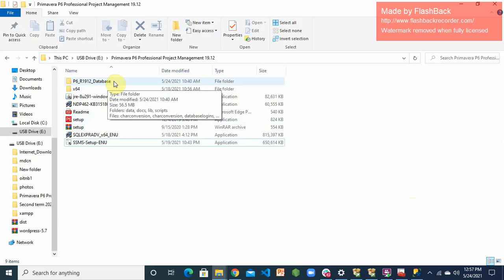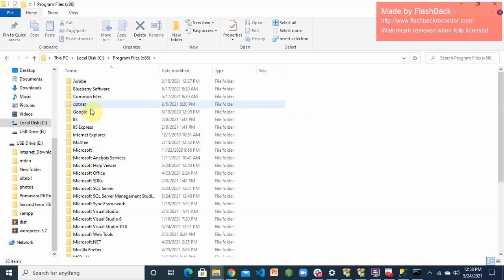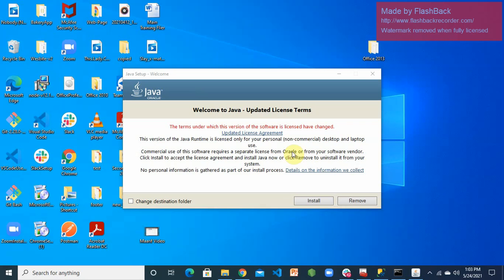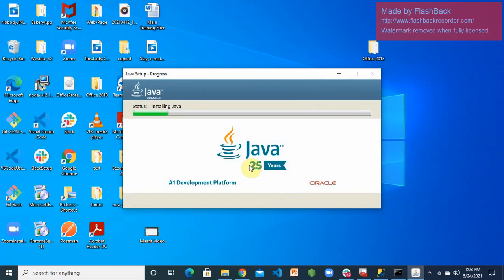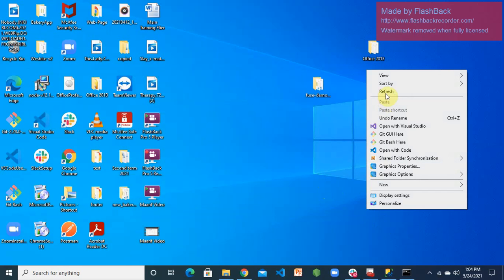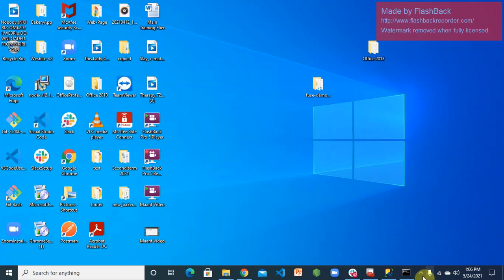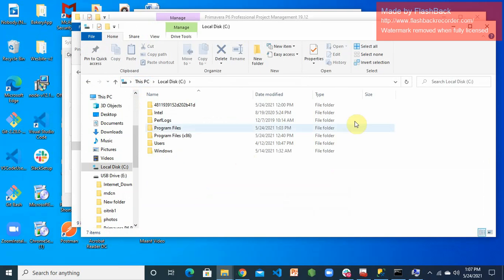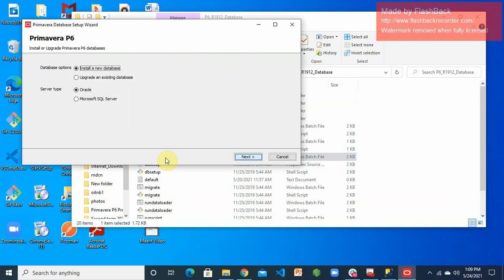05 How to install Java and set JAVA HOME on Windows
This video shows you how to install Java and set JAVA_HOME on windows